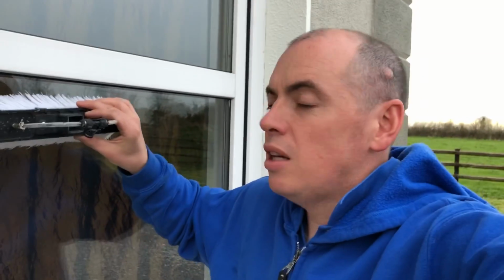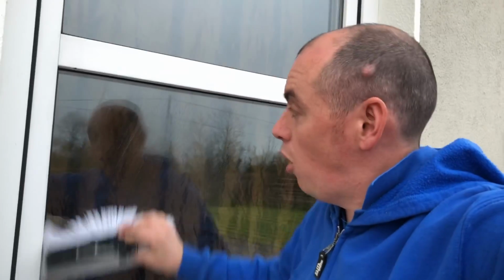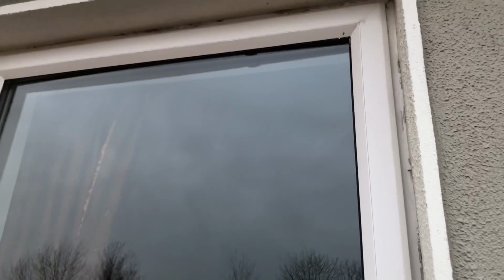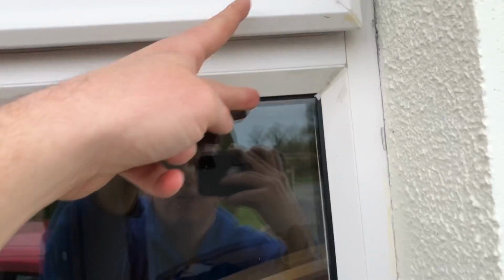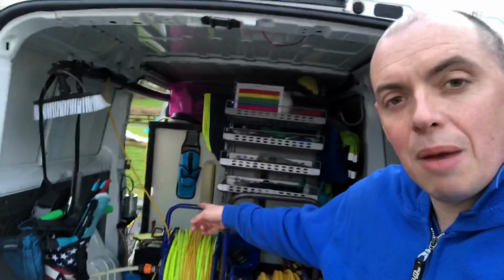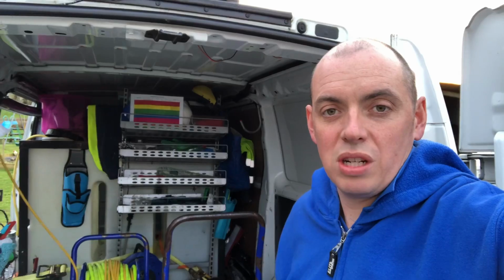Brush strokes for water fed pole window cleaning